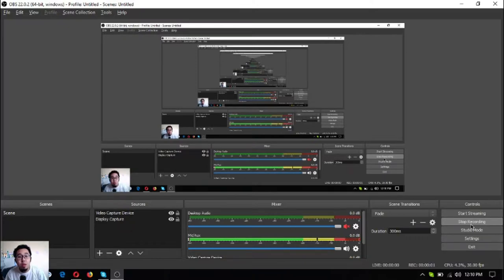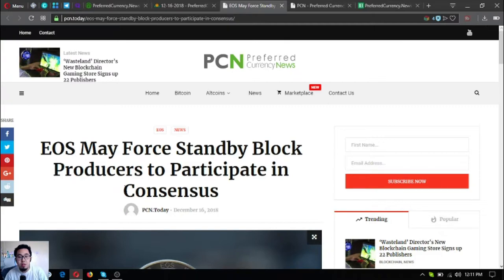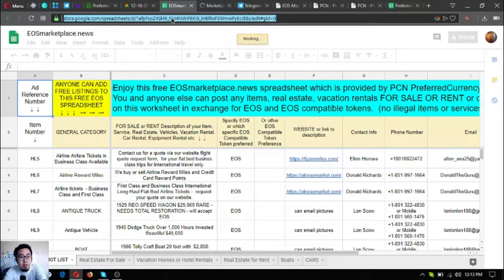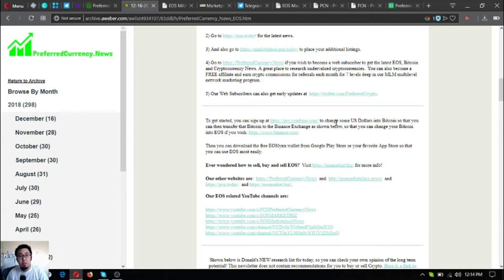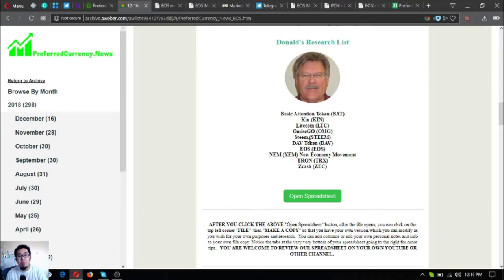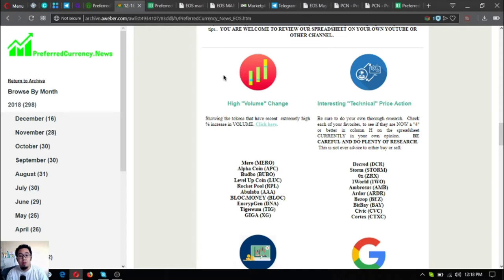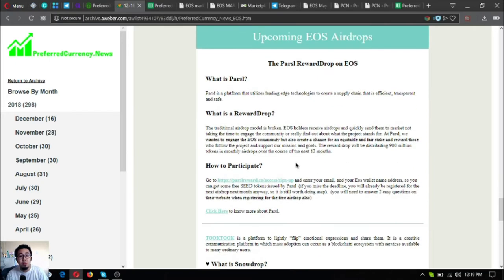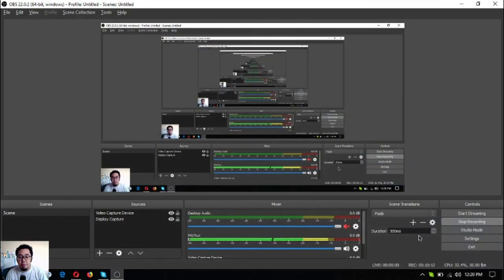CRYPTO NEWS TODAY! EOS MAY FORCE STANDBY BLOCK PRODUCERS TO PARTICIPATE IN CONSENSUS! EOS NEWS!